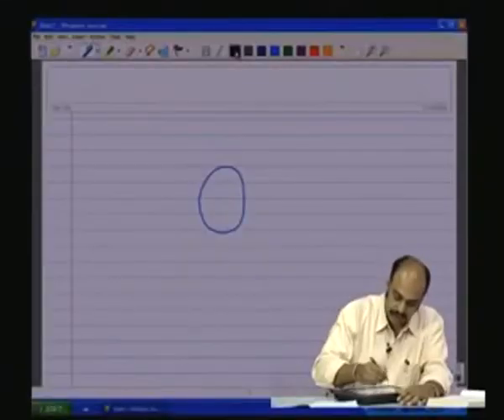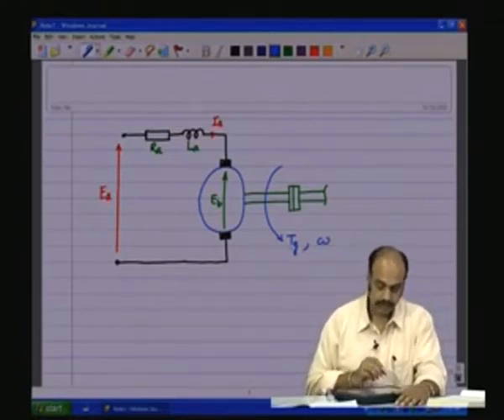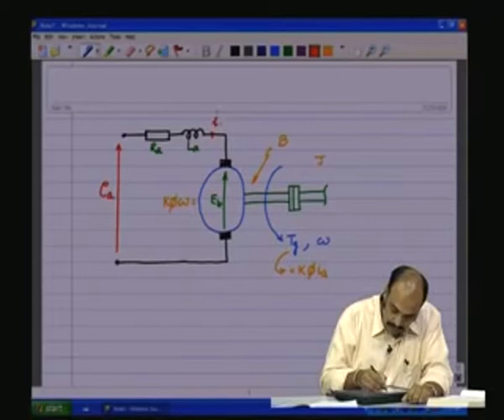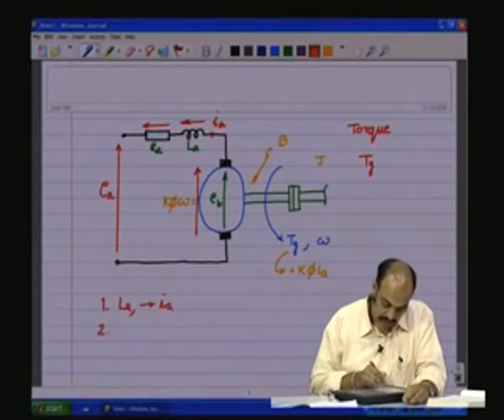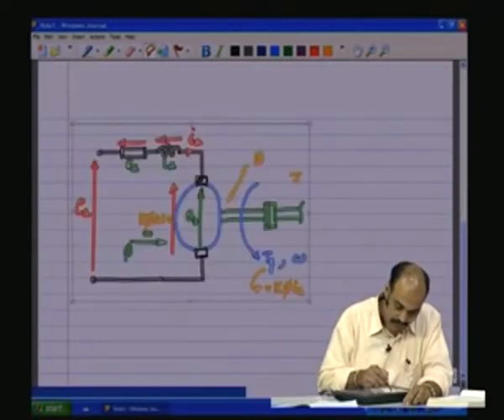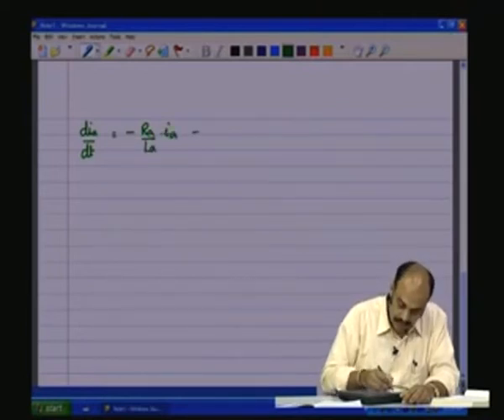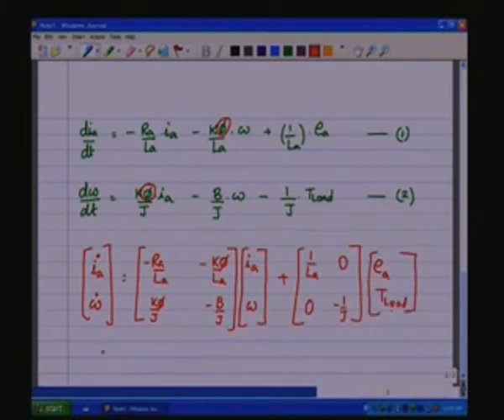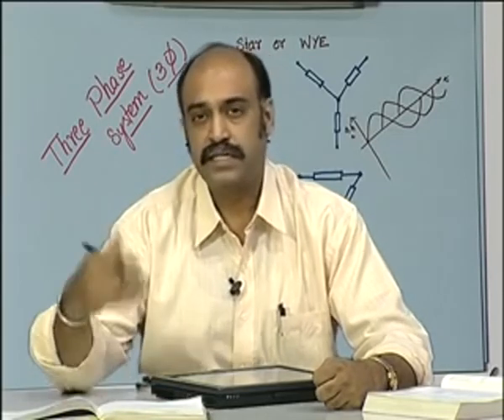3-PHASE SYSTEM:- DYNAMIC MODEL OF DC MOTOR(IN ENGLISH)💡💡💡💡💡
VIDEO WILL BE AVAILABLE ON THIS CHANNEL FOR ALL TECHNICAL AND NON TECHNICAL STUDENTS.
ON THIS CHANNEL, WE WILL ALSO TELL ABOUT HOW TO CRACK ANY EXAM

CRAZY ELECTRICAL ENGINEERING